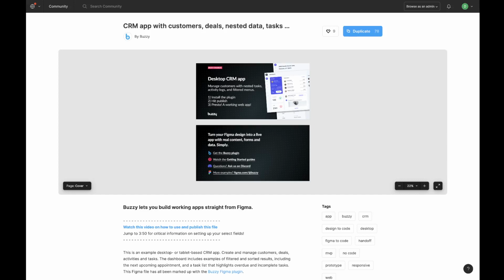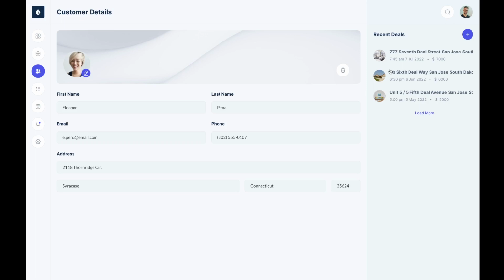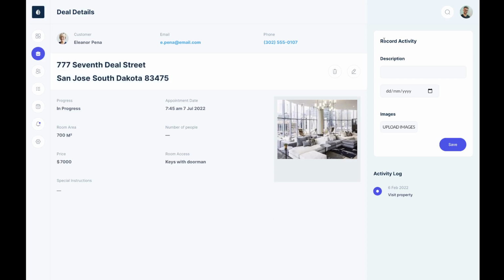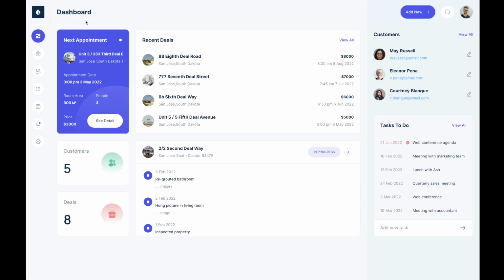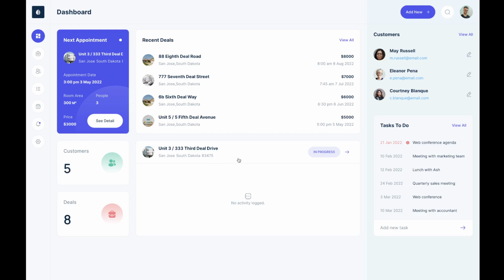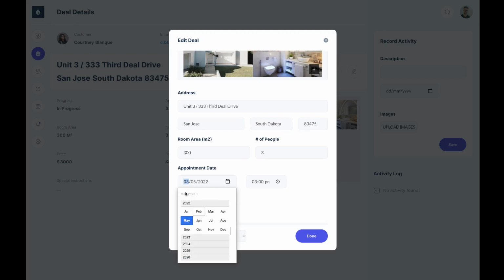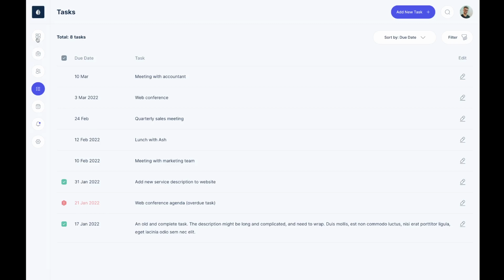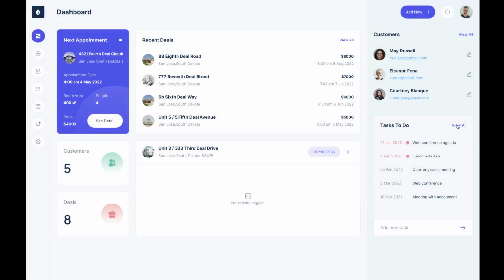Buzzy Figma Plugin: Introducing our example CRM app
A quick walk-through of our example Buzzy CRM app! This file is a demo file we provide in the Figma community, already marked up with the Buzzy plugin. Simply grab the Figma file, install and connect the Buzzy plugin, and hit Publish to create your own version - this generates a live app for you, including working menus and forms to create your own content.